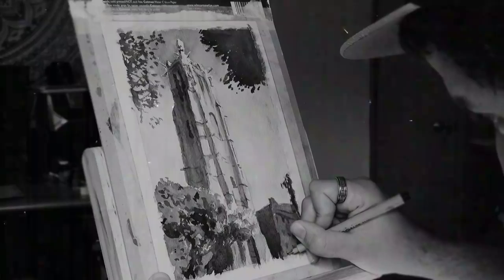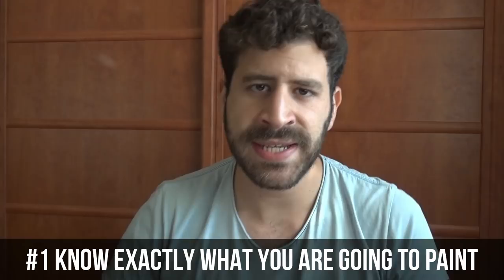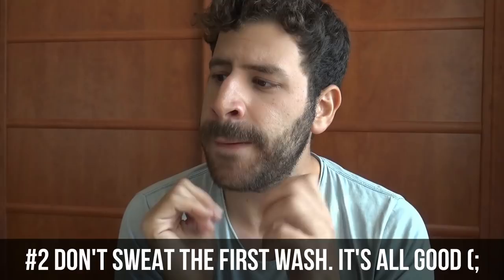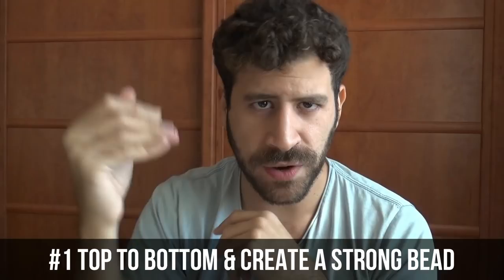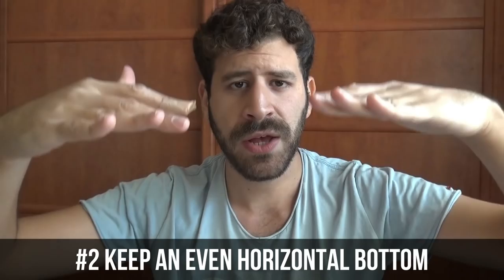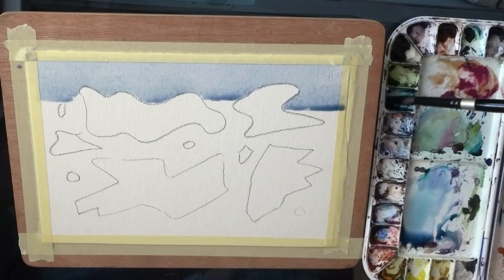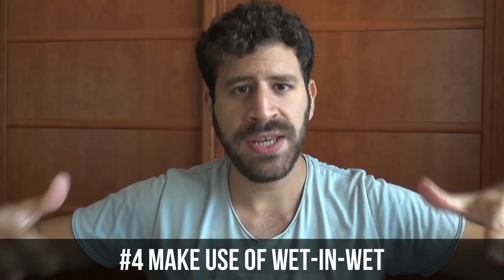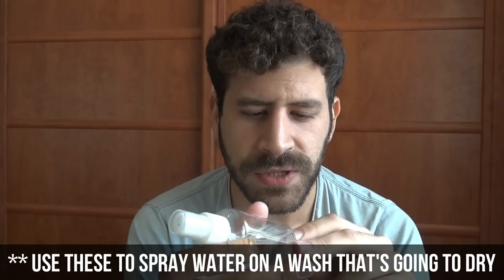6 Tips for Handling Large Washes in Watercolor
In today's vid I want to share with you 6 tips that will hopefully help you when dealing with large, possible complex washes in watercolor.

One of the strongest characteristics of this medium, unlike gouache, acrylics and oils, is that you actually have to work really fast to get an even and pleasing result.

For that reason. getting large washes to be even and fluid is important.

I divided the tips into the more mental, and then the more practical.

MENTAL

1. Be prepared and know exactly what areas you are going to cover.

This means being aware of where the highlights are, and what are the areas you do NOT wish to paint over.

2. Don't sweat the first wash.

This is all about putting the first wash or any wash that isn't the darkest shadows) into perspective. You can usually correct most things along the way.
If this is the first wash, then many of the mistakes / blossoms won't be noticeable later on.

TECHNICAL / PRACTICAL

1. Work top to bottom & create a strong bead.

Because of the medium's fluidity, it's important to have it working with gravity, from top to bottom.
Also, you want to go over the top a few times with a wet mixture to make sure a proper bead is built.

2. Move downwards in an even, horizontal manner.

This is just a good practice to follow. It will ensure you get even results all across the wash.

3. Use an additional brush for blending, or even for wet-in-wet.

This allows you to keep the paint in the brush you use for the large wash, so you don't have to clean it, dry it, blend and then re-dip it.
It will also be a more economical use of your paint, as you will make the most out of the paint that's already in the brush.

4. Use wet-in-wet.

If an area is still wet, you can continue working on it, adding different colors, and perhaps darker values.
Make sure to have a spray bottle handy. This helps with keeping the wash alive and lengthen its "wet time".

I hope you find these tips helpful!

Do you struggle with painting large and complex washes?

I'm curious to hear your thoughts.

And I'll see you again in another vid really soon!

- Liron

*** MUSIC CREDITS ***